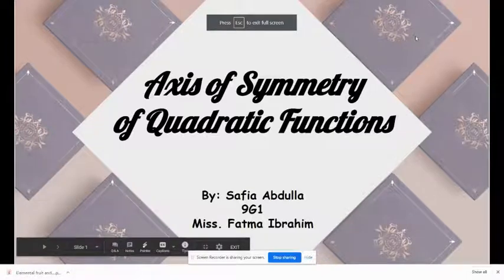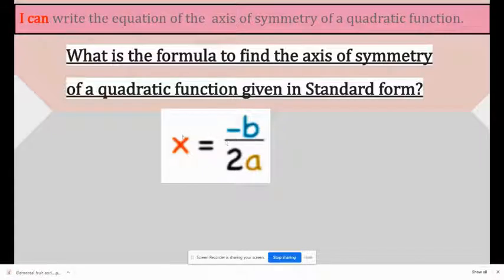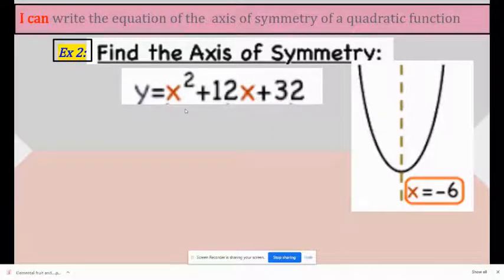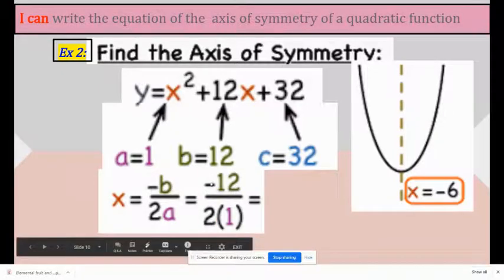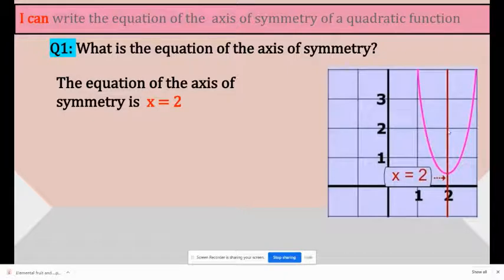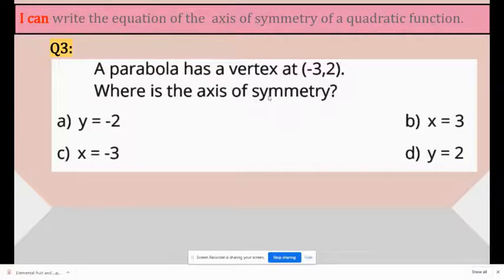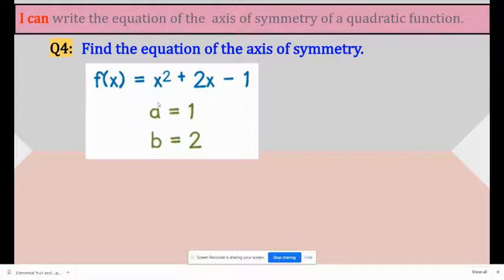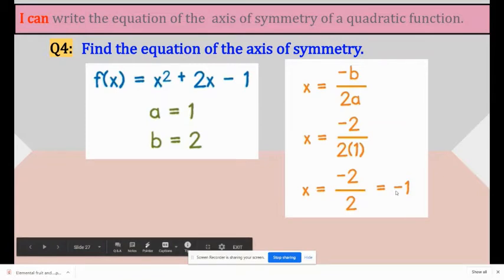Finding the Equation of Axis of Symmetry of a Parabola